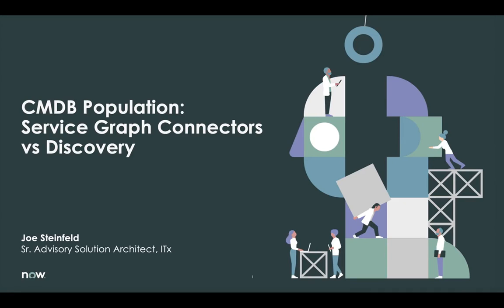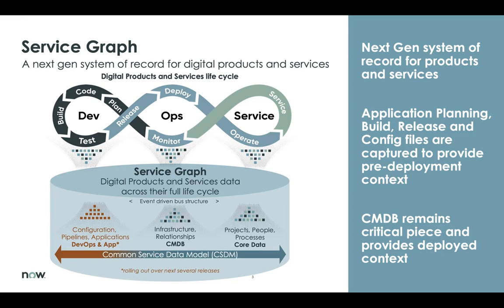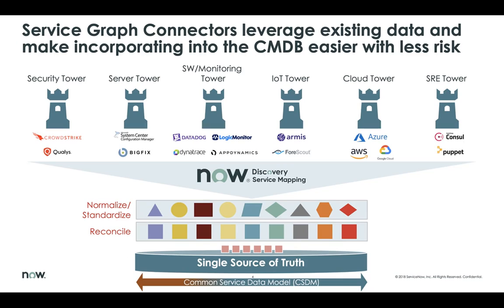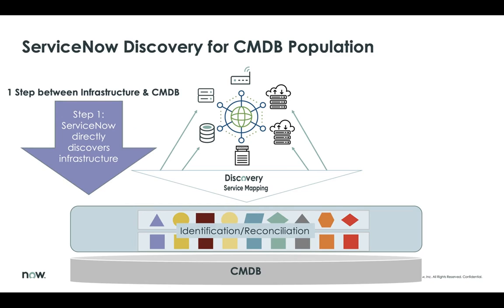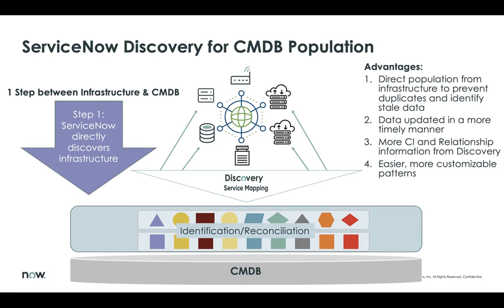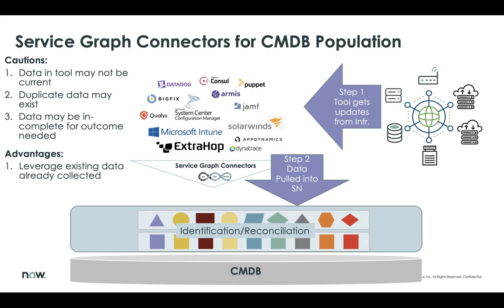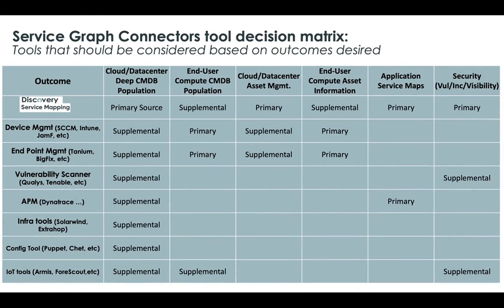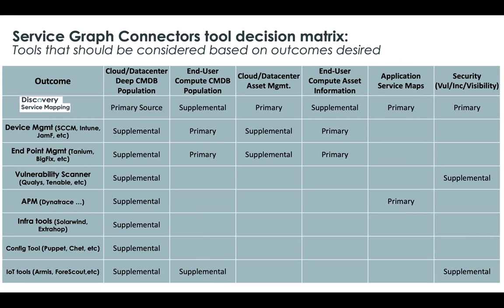TechByte - Populate your CMDB with Service Graph Connectors or Discovery, why not both?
What is Service Graph?

Service Graph is the next-generation system of record for digital products and services. It is the digital data foundation for using ServiceNow's platform and products.

Historically, the CMDB has focused on infrastructure, assets, and their relationships. However, as IT organizations embrace agile methods and modern technologies, they now need a consistent, data-driven approach to the entire technology stack – from infrastructure to the application layer.

Unlike traditional CMDBs, which focus primarily on infrastructure and relationships, Service Graph is the repository for data that spans the entire lifecycle of digital services. Besides including infrastructure, it also extends into areas such as planning, application development, DevOps pipeline and deployment, performance, cost, portfolio optimization, and other business processes. Service Graph underpins all ServiceNow capabilities, creating unified visibility and allowing ServiceNow applications to easily share digital lifecycle data. Combined with the workflow capabilities of the Now Platform®, this breaks down data and process silos, powering integrated end-to-end workflows.

What about CMDB?

Service Graph includes CMDB. It extends the notion of CMDB to include new data types that encompass the entire digital lifecycle of applications and services, from planning to design to application development and deployment, so the data it captures is broader and deeper than CMDB alone. Service Graph also provides additional design guidance, data governance and data reconciliation capability through Service Graph Connector program, helping to make it far easier to bring data into the CMDB.

Within the broader Service Graph, the existing CMDB data becomes more valuable because it can be used to make decisions across planning, application development, deployment, business processes, and more. Therefore, CMDB remains a key component of Service Graph. ServiceNow will continue to invest resources in CMDB, and our customer’s CMDB investments will be preserved.

What are the outcomes customers can expect from Service Graph?

Service Graph will enable outcomes in other ServiceNow products and deliver Increased relational value between ServiceNow applications. Some examples are:

-ITBM/DevOps/ITOM — understanding whether application updates are impacting performance, with traceability back to the specific people, teams and technical changes.

-DevOps — proactive management of change from within the CI/CD pipeline to find problems before deployment.

-ITBM/Cloud Insights — understanding the complete cost picture associated with delivering a service, both human and technology, in dollars and time.

In short, because Service Graph is the nexus point for all data collected from every stage of the software development lifecycle and because it is all following the Common Service Data Model framework and guidance, customers will be able to use ServiceNow to answer questions that tie together people, process, technology and costs in a service-oriented view.